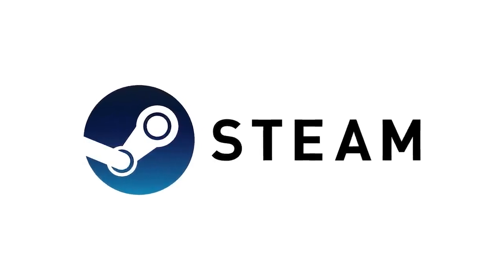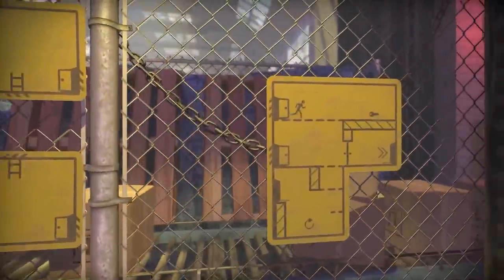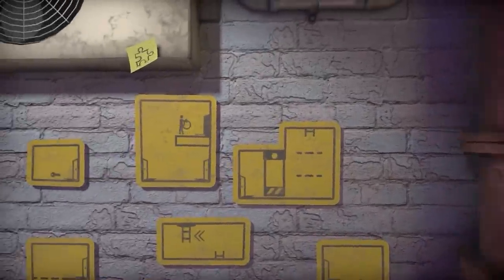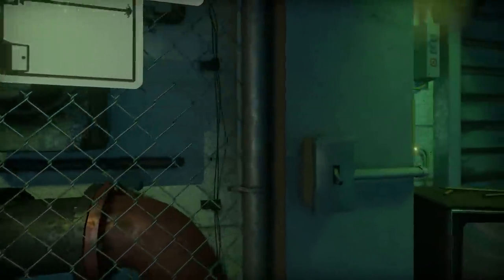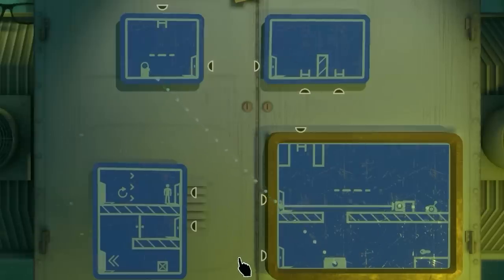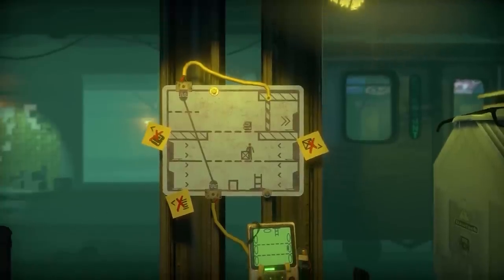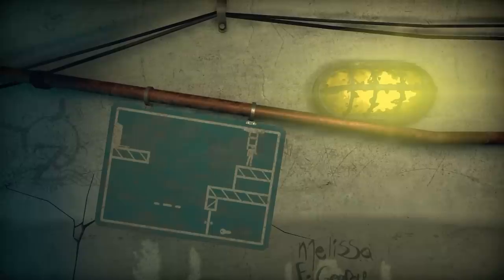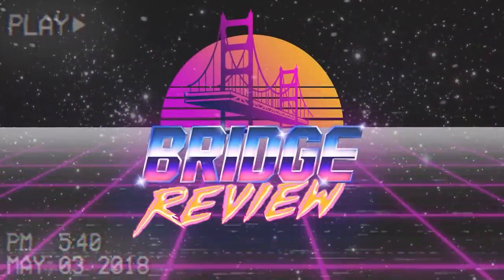This game DESERVES its review scores!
The Pedestrian is a super unique puzzle platformer that really deserves it's overwhelmingly positive Steam reviews, mostly for allowing to be a nerd about road signs whilst making this video!

LINKS!